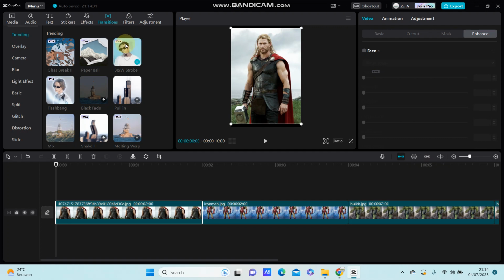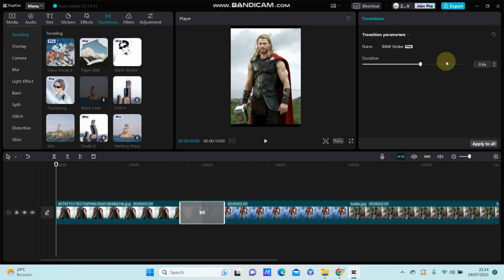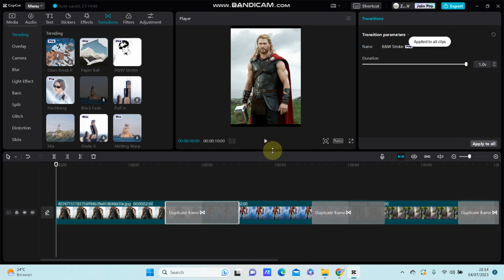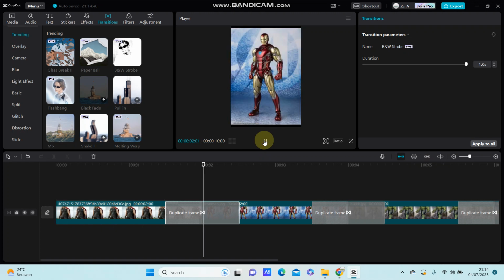How to Apply B&W Strobe Effect in CapCut PC? Video Edit Tutorial in CapCut PC Desktop!!